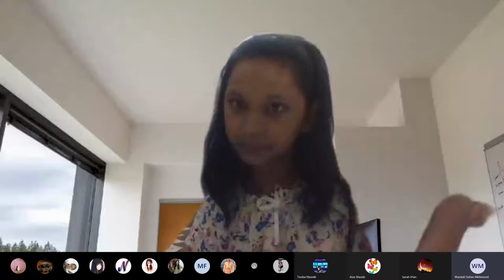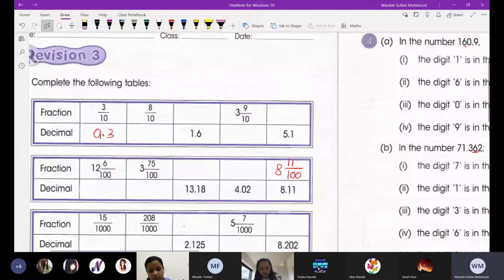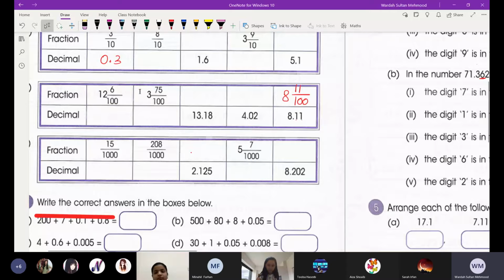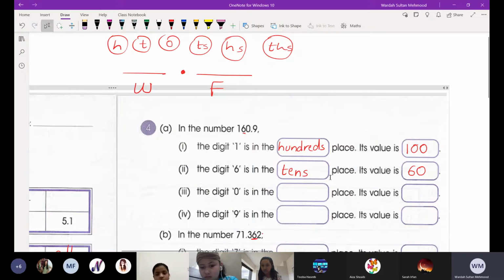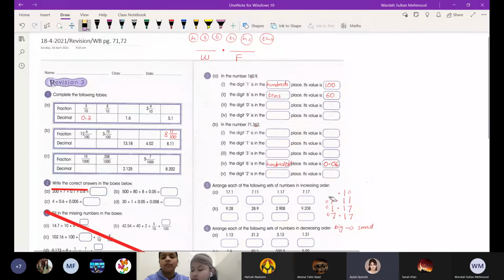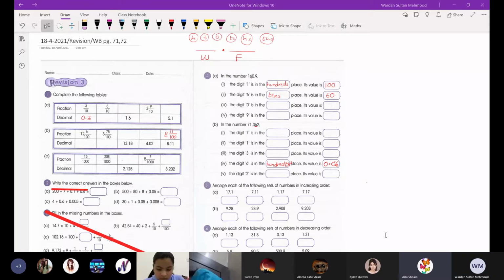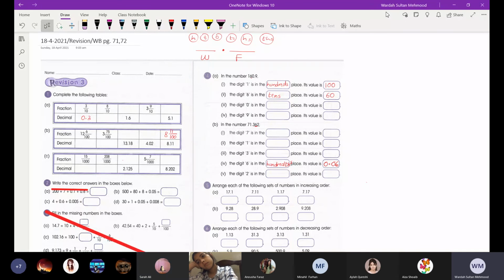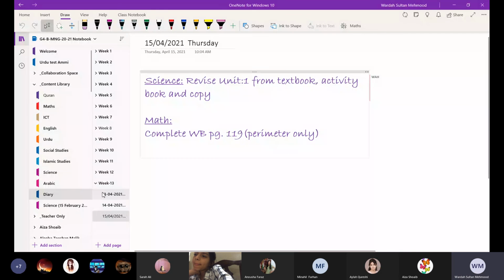20210418 Gr4 Math